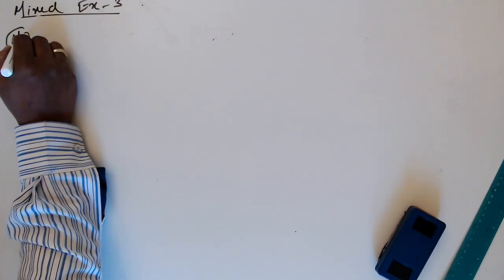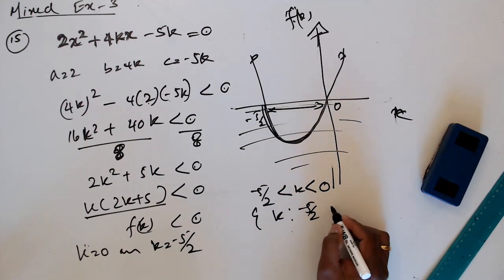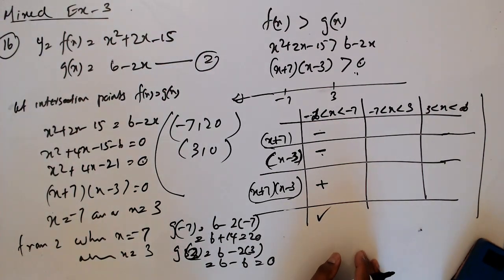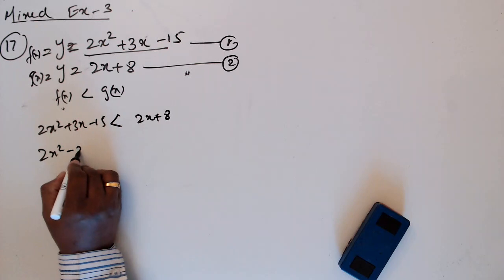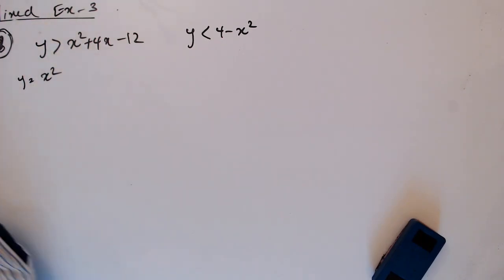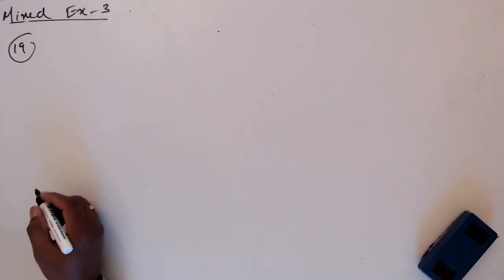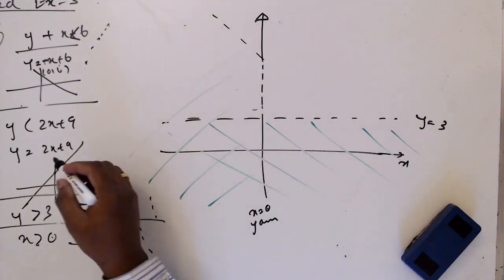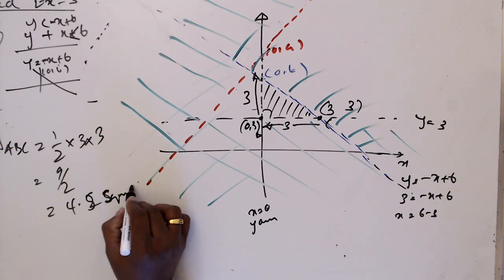Maths AS Level-Edexcel Pure Maths -Year 1/As Chapter 3- Equation and inequalities - 32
Chapter 14 to 19